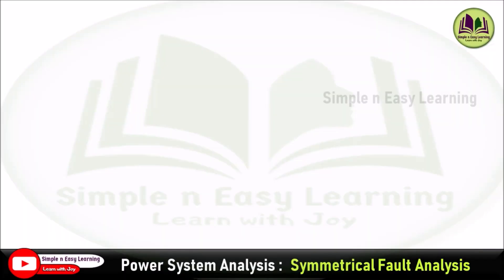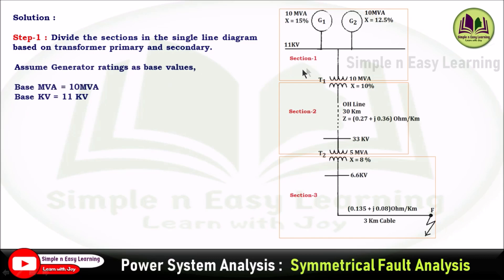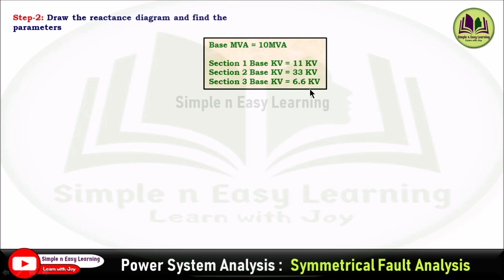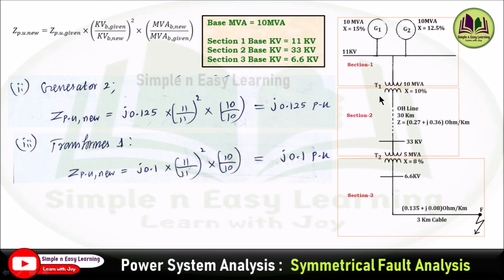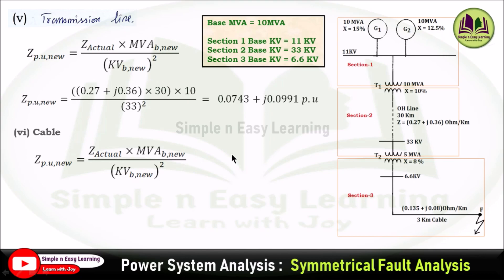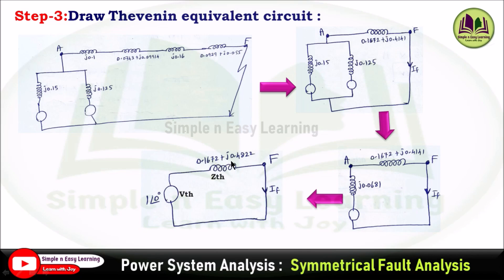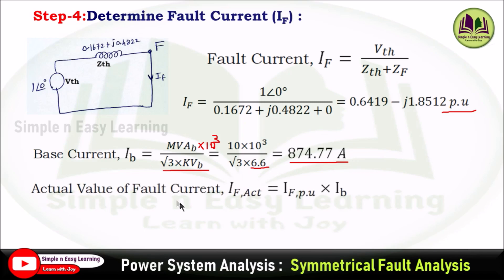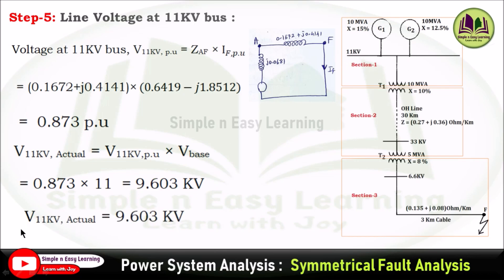Fault Analysis by Thevenin theorem | Solved Problems | Numerical -3 | Power System Analysis | PSA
For the radial network shown, a 3Φ fault occurs at F. Determine the fault current and the line voltage at 11 KV bus under fault condition.

Fault Analysis - Thevenin theorem
Symmetrical fault analysis